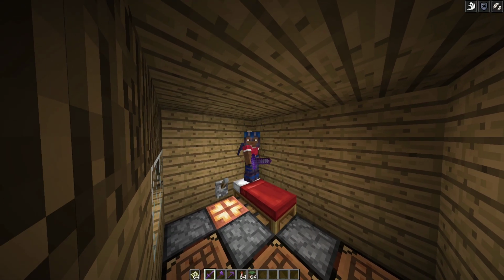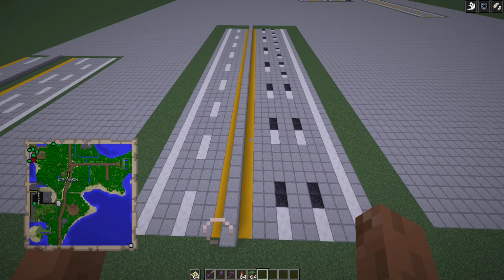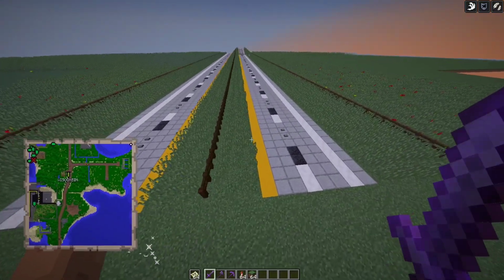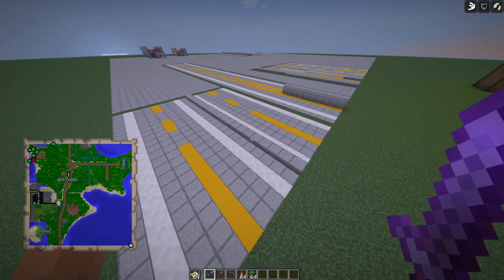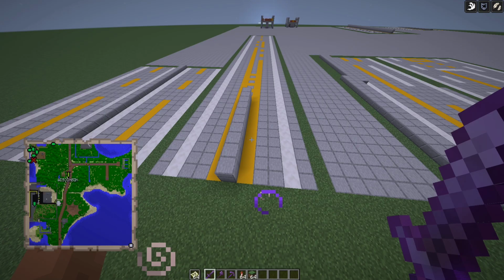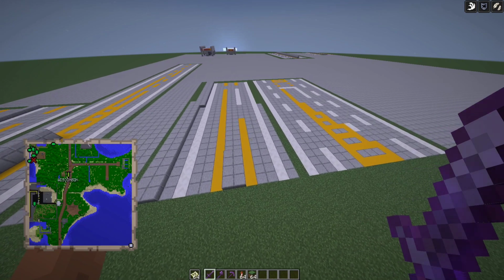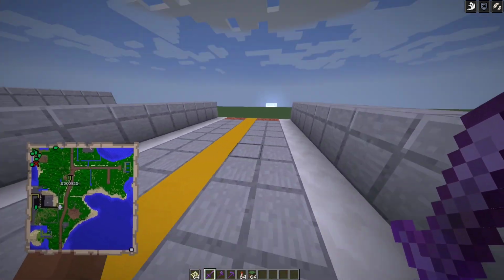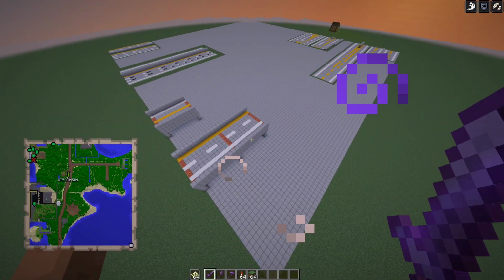explaining all my different minecraft road designs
just a video explaining all of my road designs I have made in minecraft and comparing them to their real life Counterparts